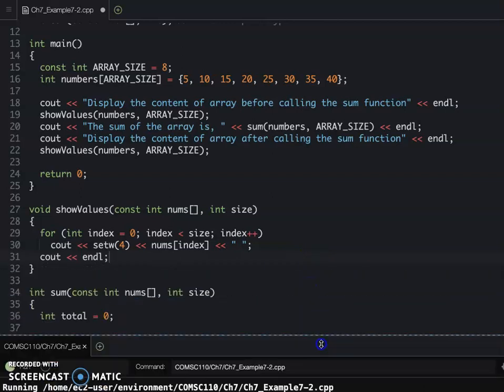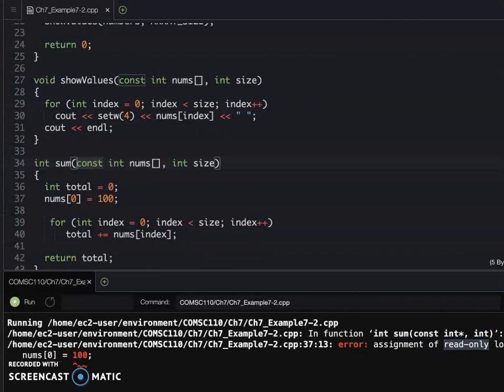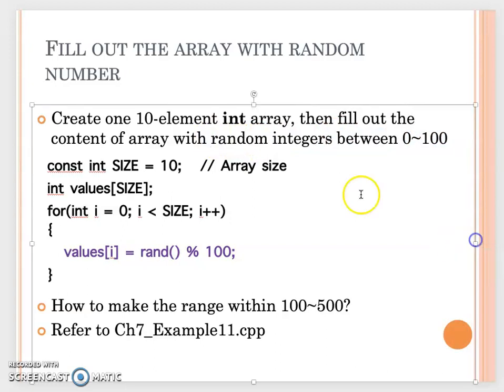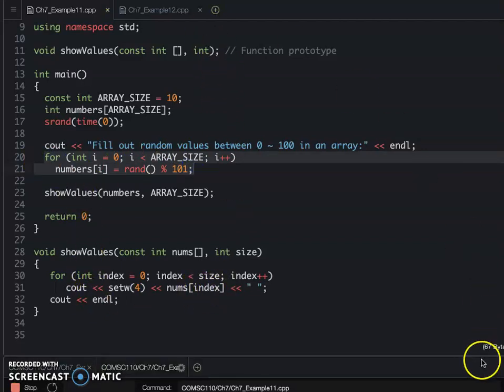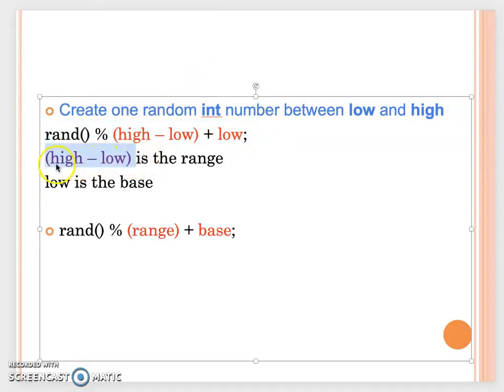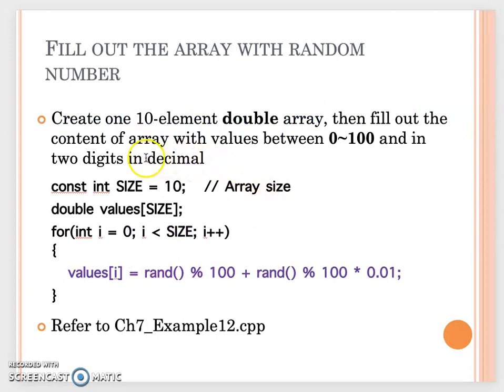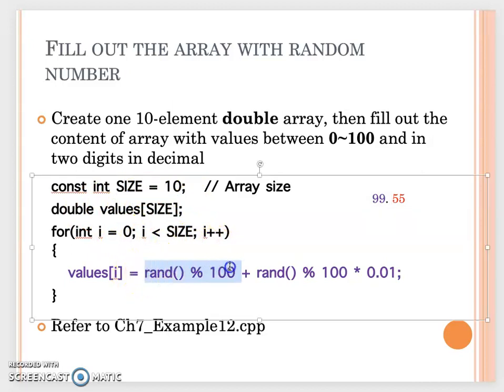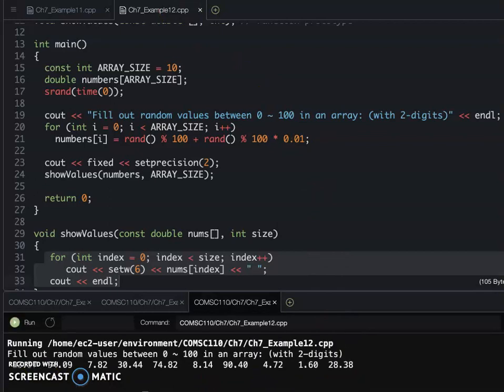COMSC110 Module10 10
Fill out random numbers in an Array